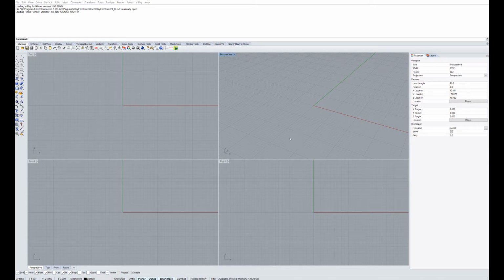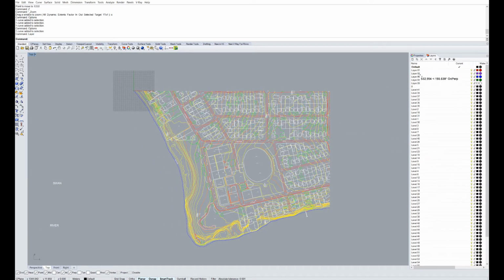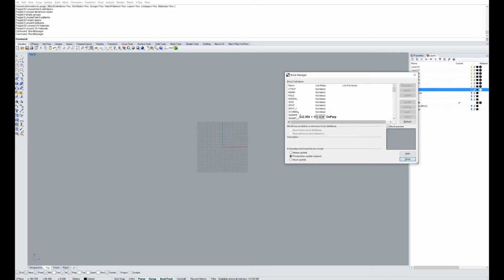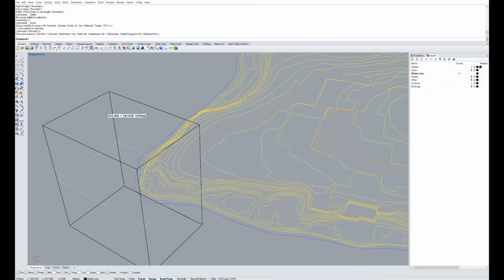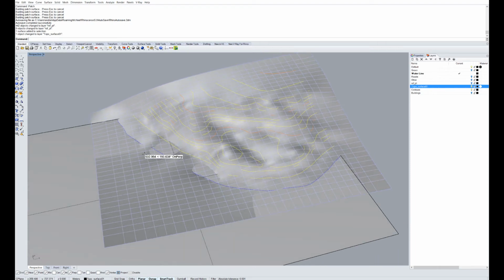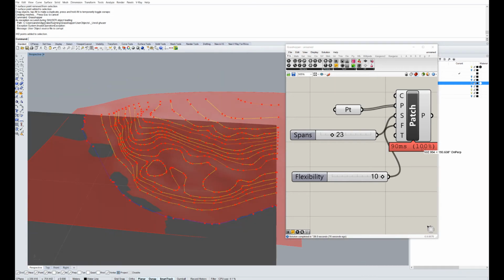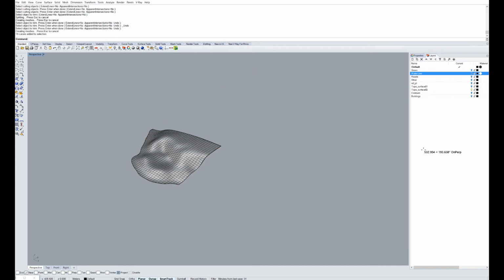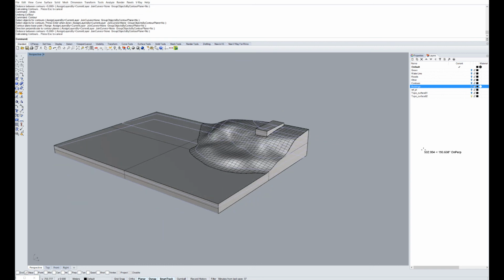Site Modelling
This not-so-quick tutorial shows how to import .dwg files into Rhino and begin modelling site using patch both in Rhino and Grasshopper.